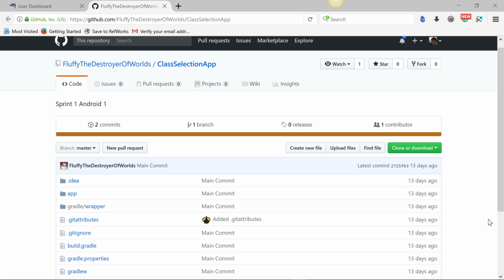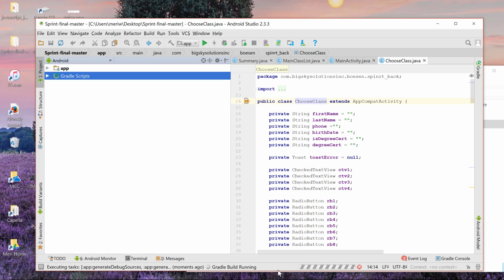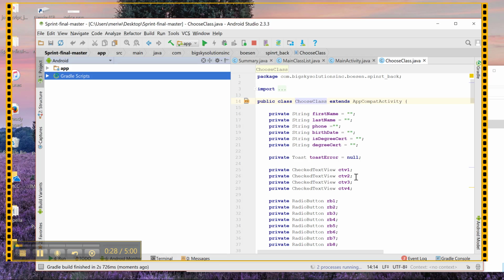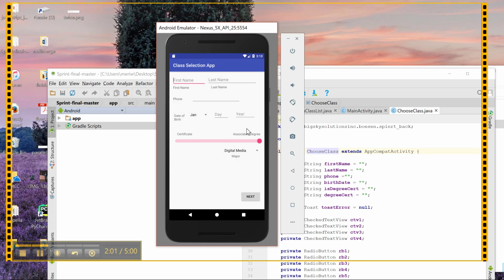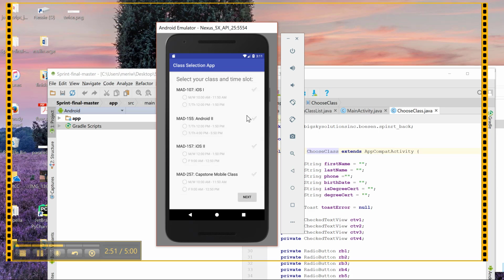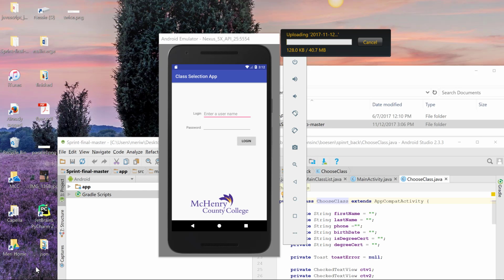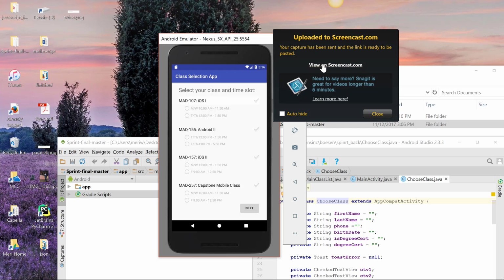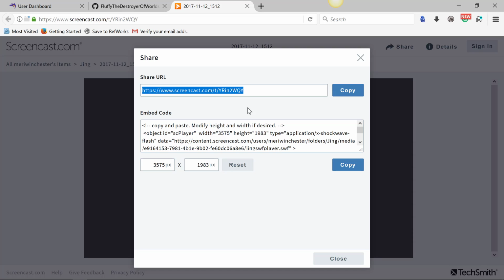Android Final Project Process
You will be working on a final project and providing feedback to other students  using Jing over the next few weeks.